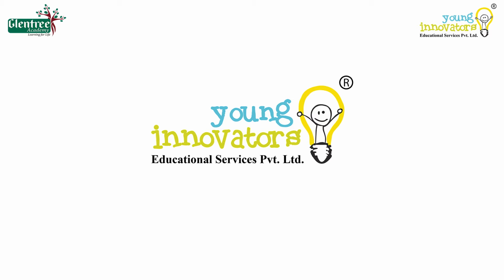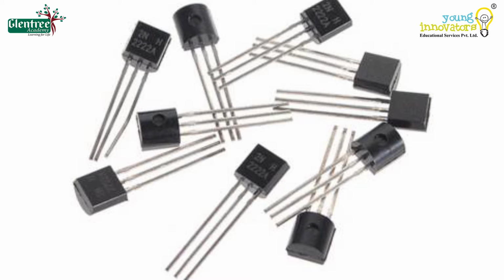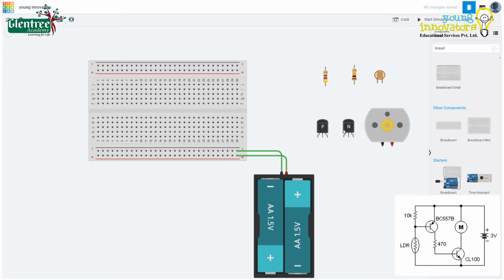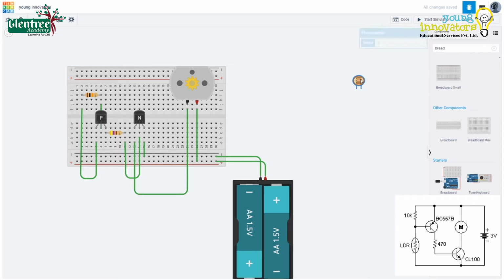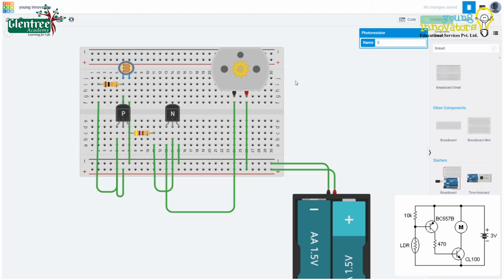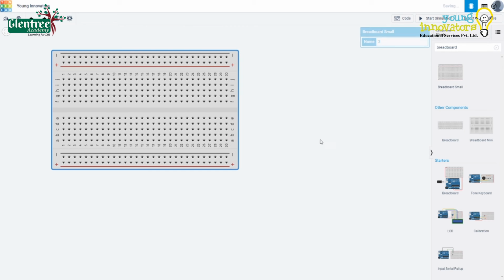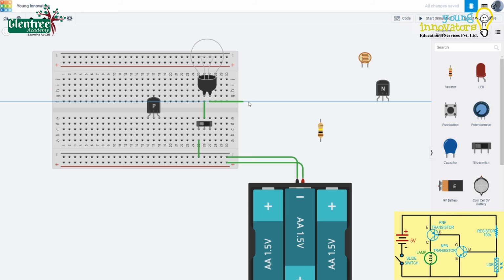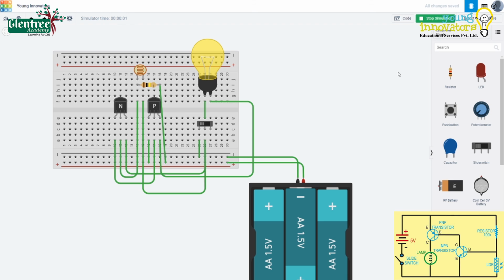R3-S4: Circuits on Transistors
Simple Circuits on Transistors and LDR and analysing the output based on the LDR Condition.